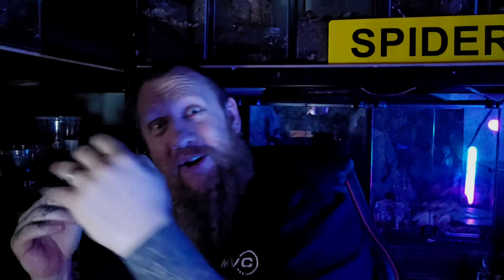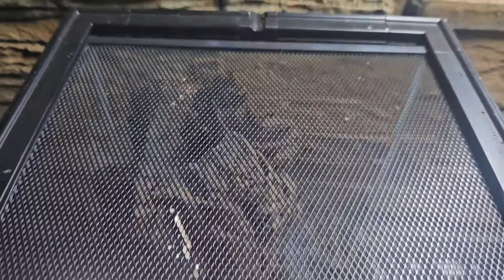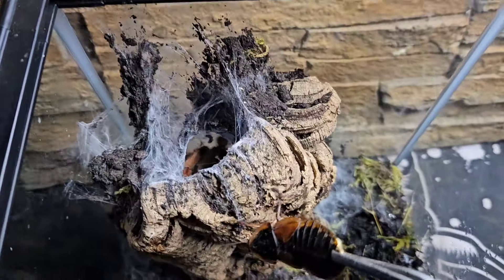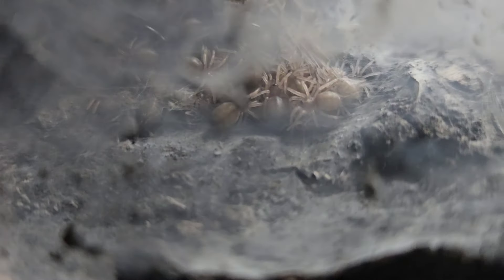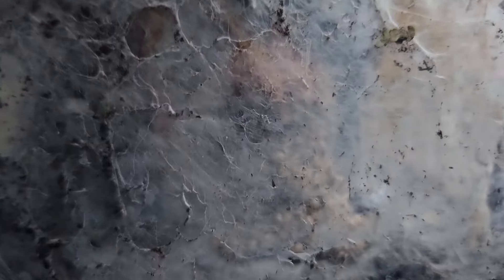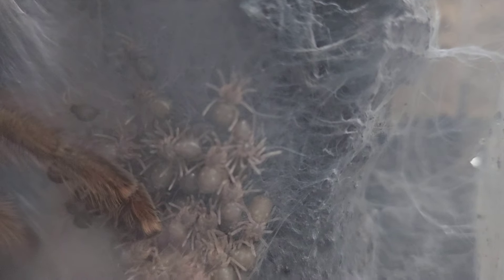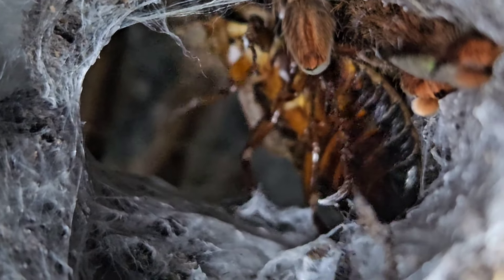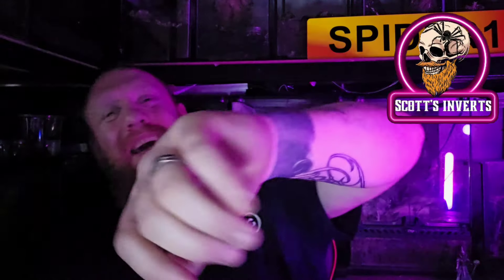My Tarantula had babies, let's take a look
my tarantula had babies omg I'm so excited.

links to check out and if you scroll to the bottom there's a fair few channel links to keep you busy.